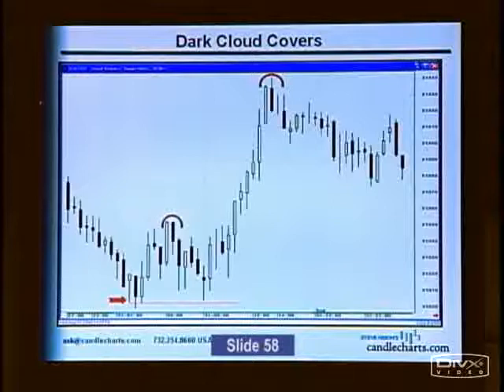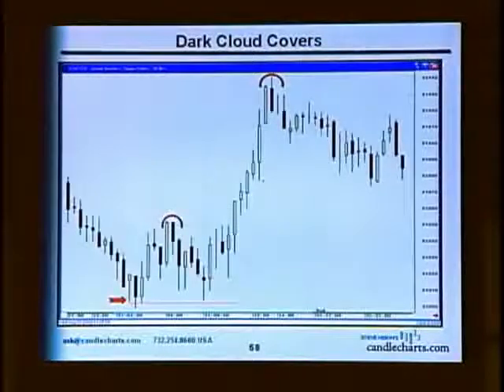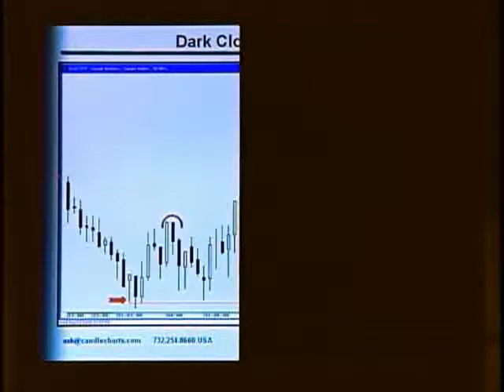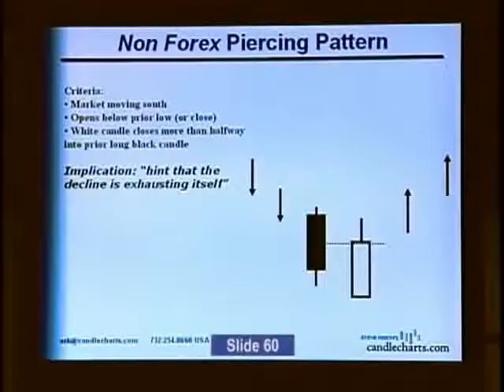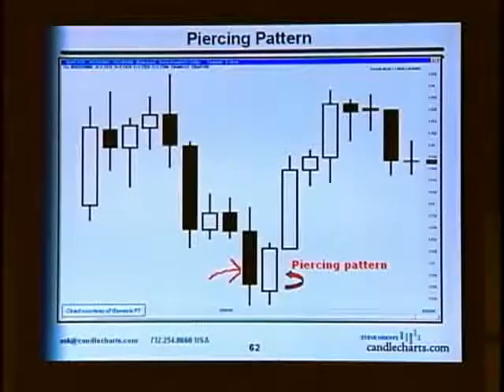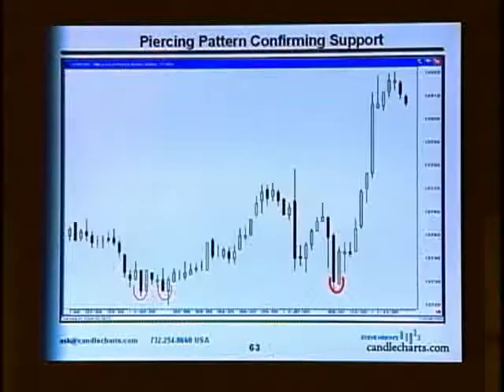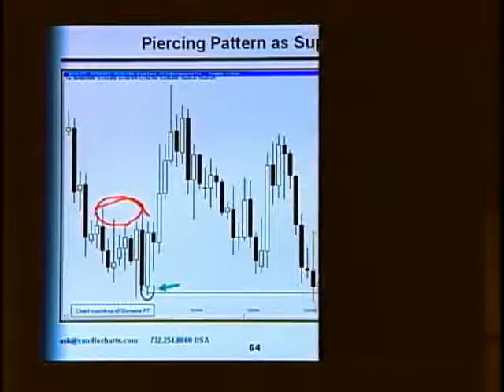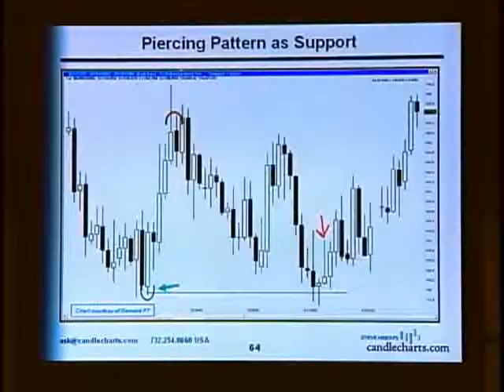دورة لستيف نيسون في الشموع اليابانية الجزء 13